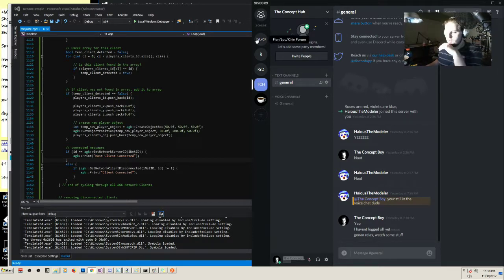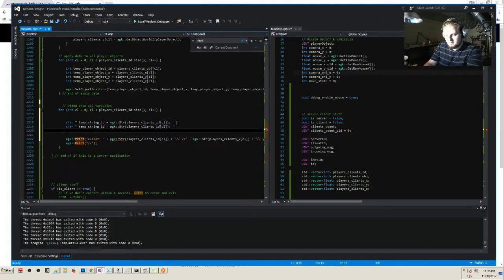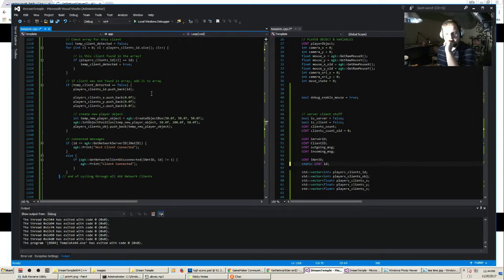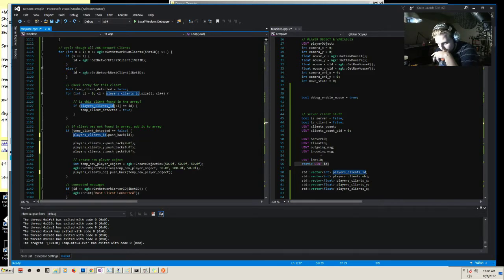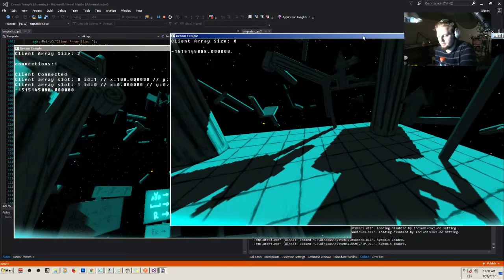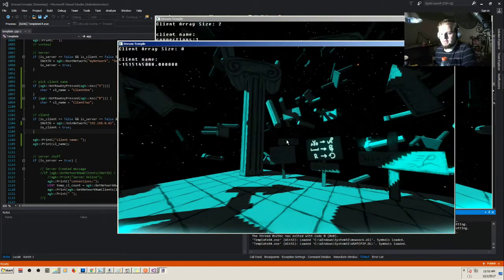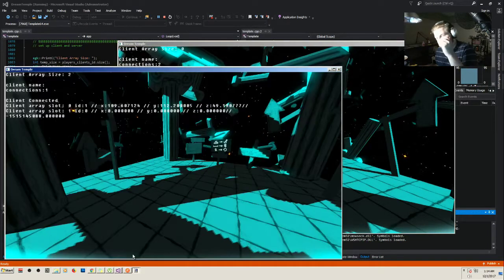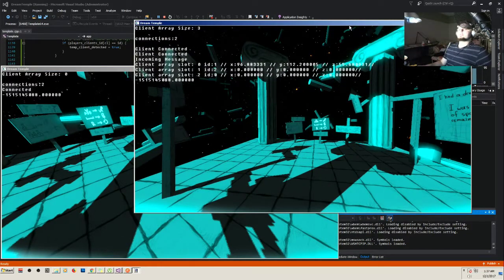Game Dev Livestream: Dream Temple part 11: Lan Co-Op